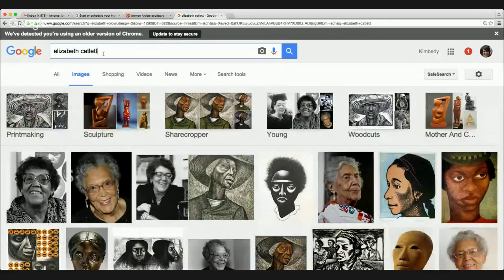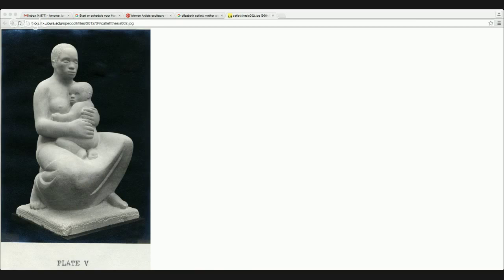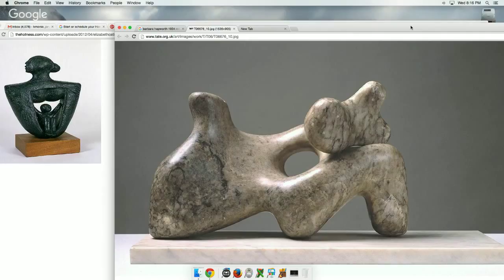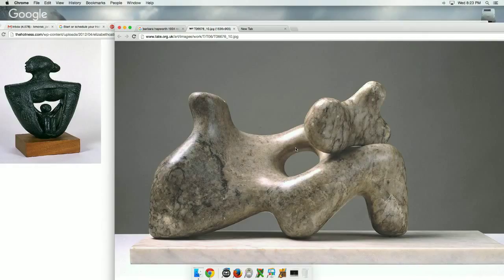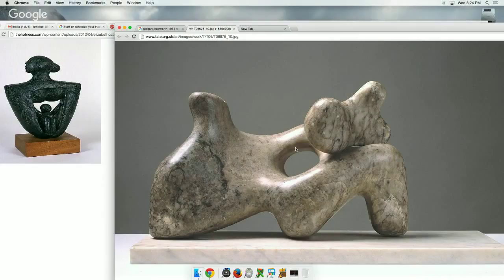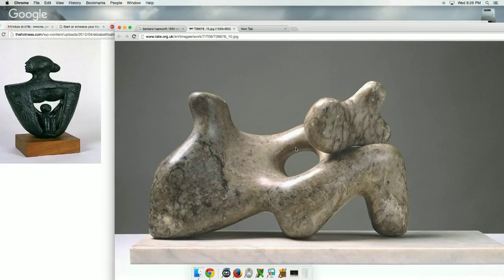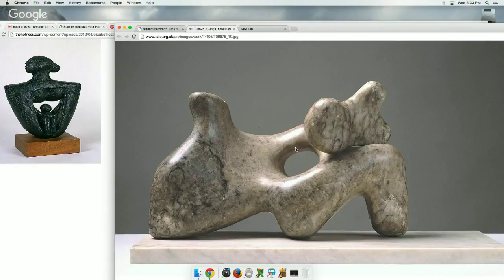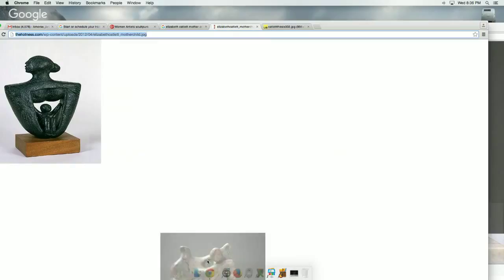Women Artists scultpure